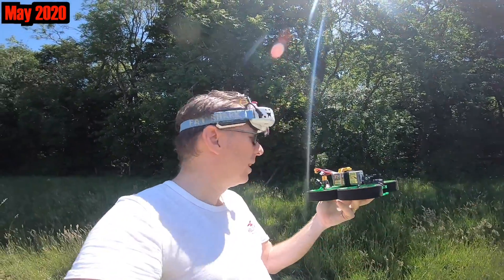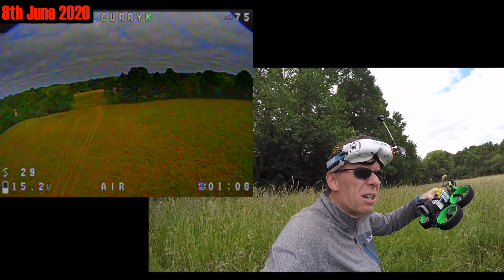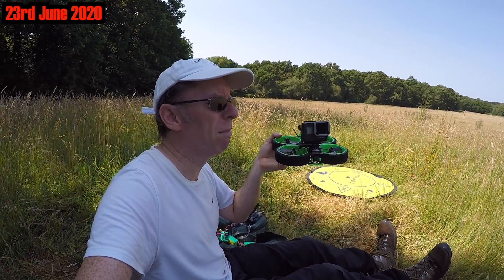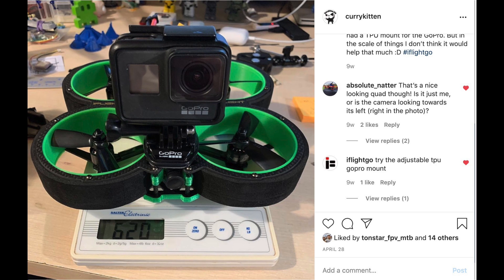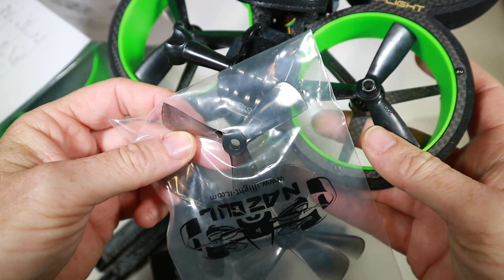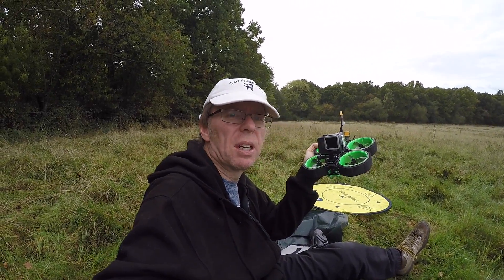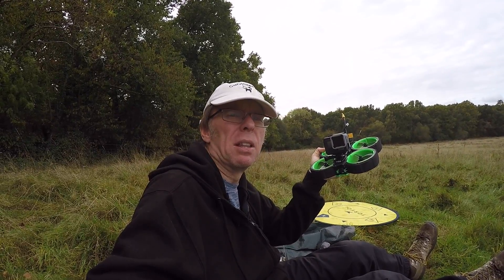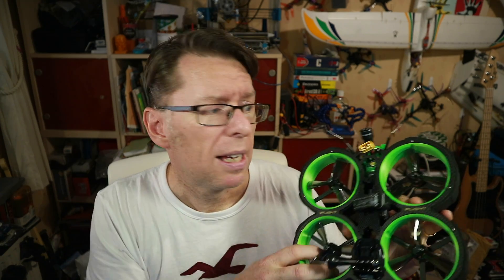Fixing issues with the iFlight Green Hornet: Motor overheating and range problems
The iFlight Green Hornet was the first 3" Cinewhoop I got my hands on.  Although I got ok footage from it, it did feel like the motors were literally going to burst into flames and the range was very poor.  Since May I've been emailing back and forth with iFlight trying to get to the bottom of the problems.  Here's what happened.

If you are in the market for a Cinewhoop... well, there are loads, but I had a much better experience with the Eachine Cvatar which you can check out